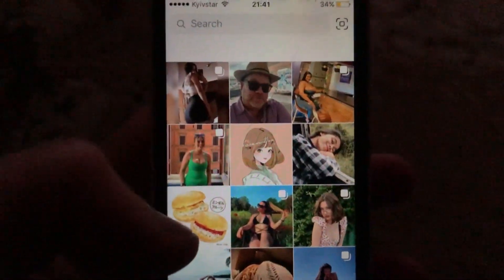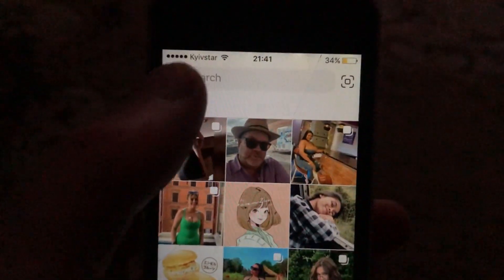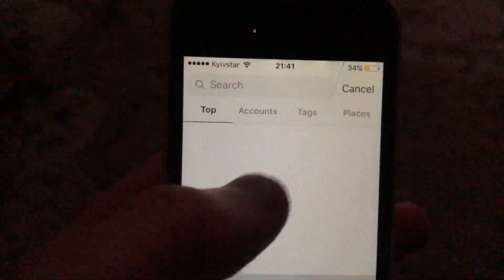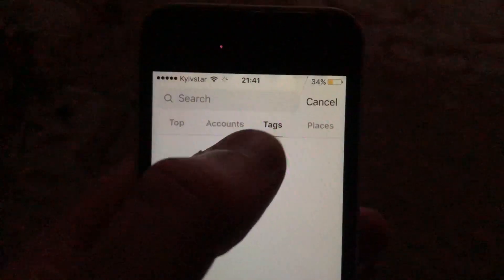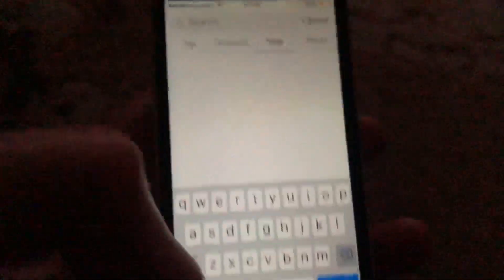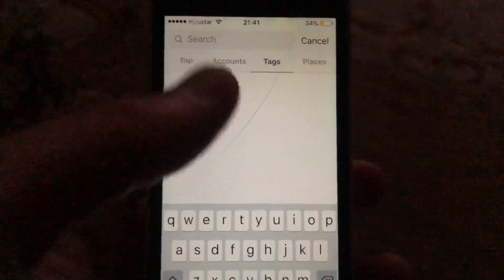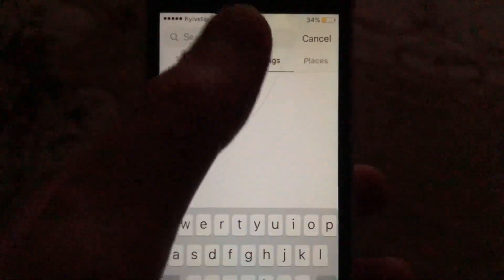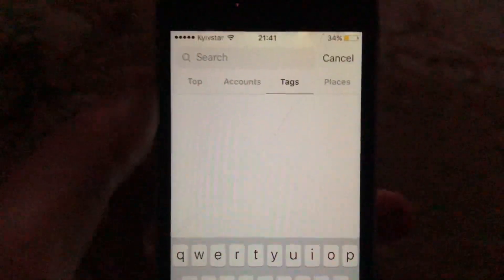Find Post By Tag On Instagram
If you don't know  find post by tag on instagram, this video is for you.